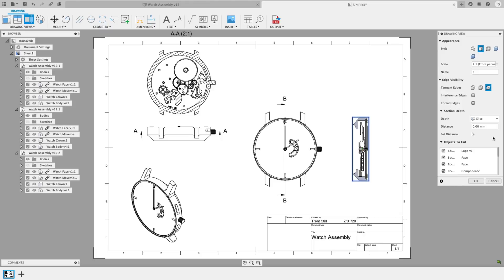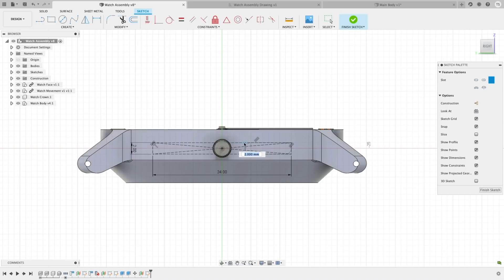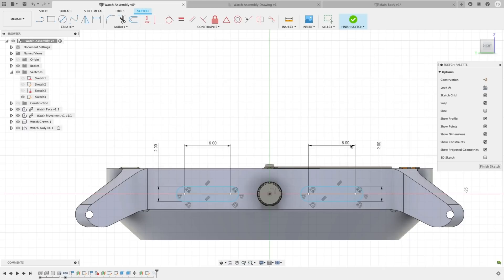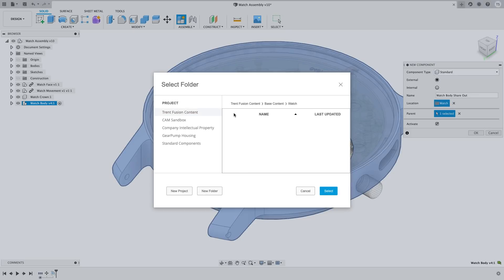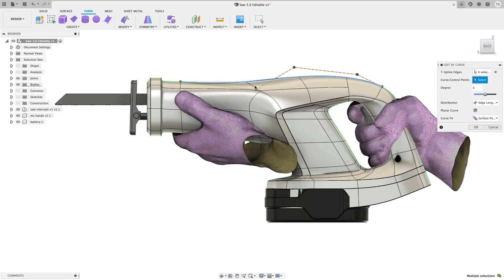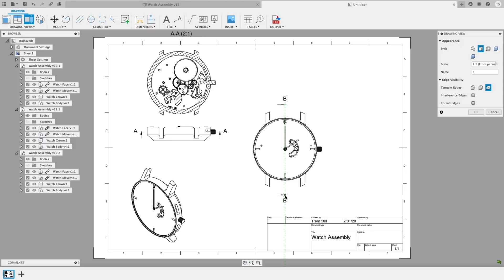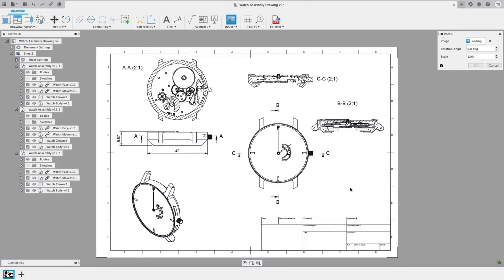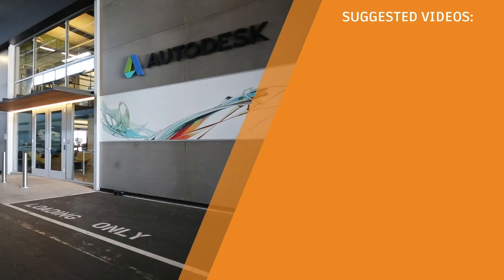What's New In Fusion 360 Design & Engineering - August 2020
Check out this update to see all the enhancements coming to Fusion 360 in design and engineering. T-spline Edit by Curve, External Component sharing, Section view controls in the drawing space, all of these updates is going to make your life easier!